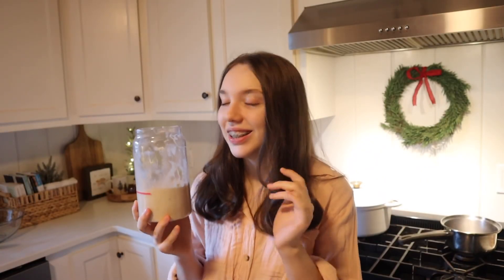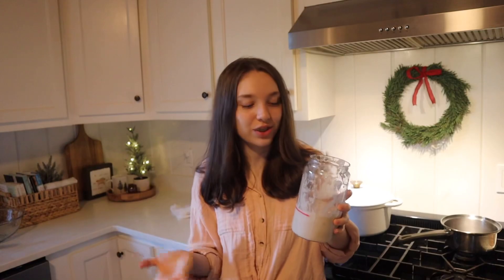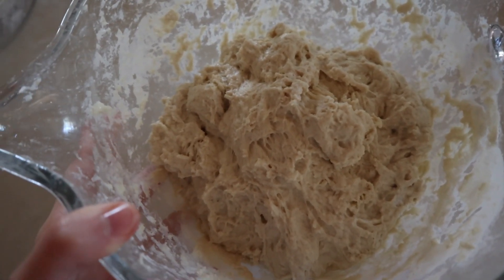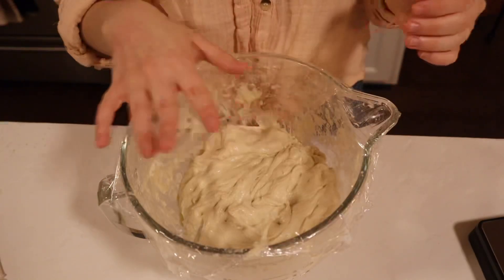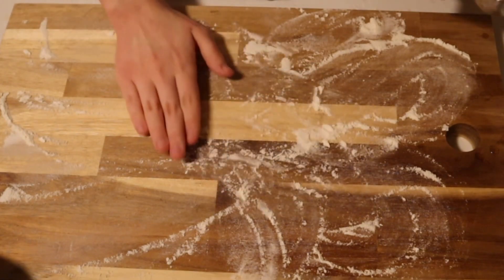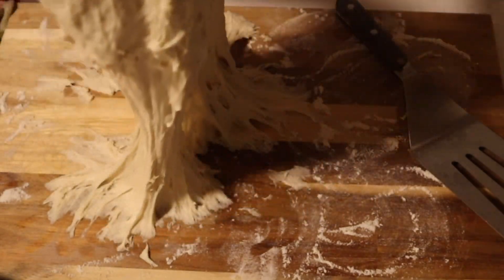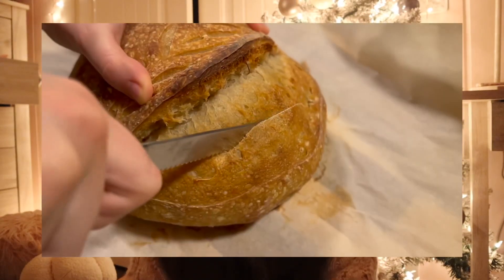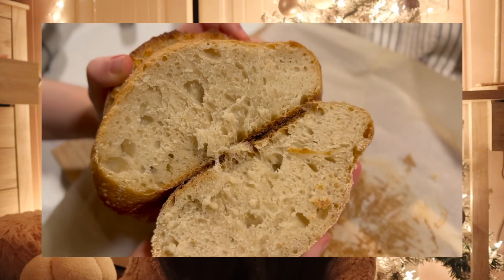LET’S BAKE SOURDOUGH BREAD | taking you through the whole process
Bake sourdough bread with me!

*sourdough starter jar (similar)
*sourdough scoring knife

Psalm 118:24
This is the day that the Lord has made; we will rejoice and be glad in it.

00:00 Let’s Bake Sourdough Bread
00:56 My Sourdough Starter
04:21 Making The Dough
06:29 Salt Mixture
10:19  6-8 Hour Rise
11:45 Shaping The Dough
13:10 The Rest Of The Story